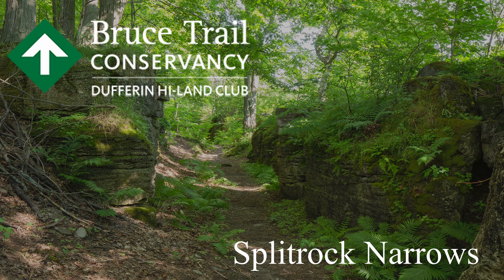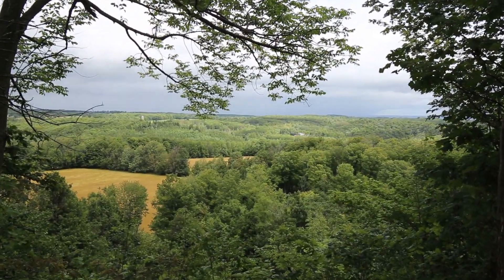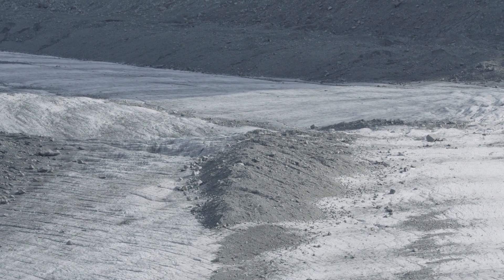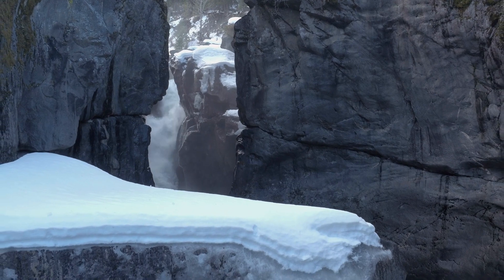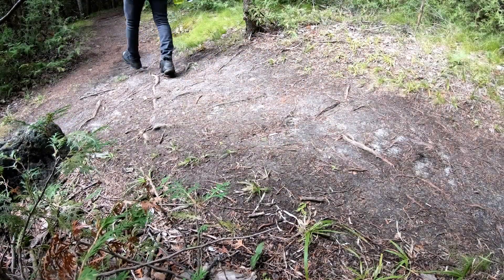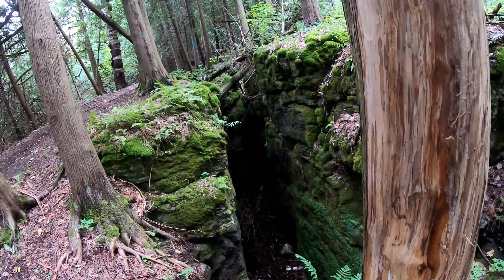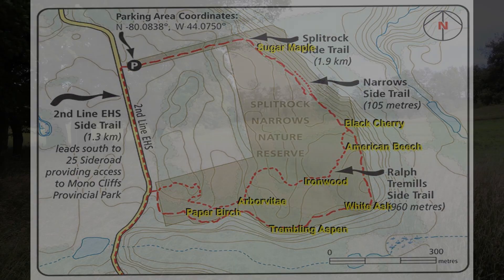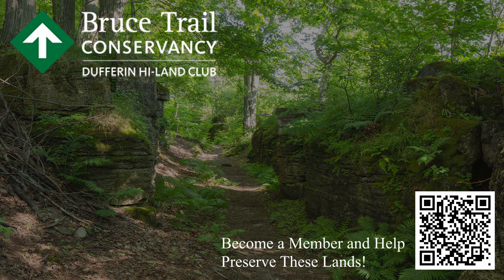Bruce Trail Family Events - Want to Learn about Trees, Treasures and Rocks?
Of course you do! Have you been asking yourself, "Where can I find some free activities for kids?" Take this virtual tour of Splitrock Narrows so you and your friends no longer are wondering "how can I discover some fun family activities near me". Our Treasure Hike for Children is a great example of the type of family events that can be enjoyed here.

Two other activities to do with kids while they are looking for treasures along the path is our tree trail and enjoying the geology you will see when you watch this video.

I have asked myself many times before, "where are there some relatively short, interesting and safe
fun activities for kids near me?"  We are creating a series of videos so people can answer that very question. So check back often to see more videos as we add them.

Please send us your feedback in the comments below.

Bruce Trail Day 2020
Bruce Trail Day is almost here!
Help us promote our beautiful Bruce Trail in Dufferin Hi-Land.  Want to know how you can help?

BTC is proceeding with Bruce Trail Day Sunday October 4 but it will be shaped in such a way that it people can take an action individually rather than large gatherings.  We encourage the 5 following actions in the pledge:

1. Leave the Trail Better than I Found It (litter cleanup)
2. Share my plant and wildlife sightings in a Bruce Trail Bioblitz
3. Learn more about a Bruce Trail Conservancy Nature Reserve
4. Be an ambassador
5. Give a Gift

To let us know which of these pledges you have undertaken please follow this

0:08 - Introduction
0:23 - Splitrock Narrows Sign
0:35 - Starting up the trail
0:44 - Top of escarpment view
1:09 - Peter explains how the landscape we see was formed
1:24 - What is a Glacial Lobe
2:02 - We're now heading down the trail to take a look at the narrows and the features that this reserve is named for.
2:54 - What is the  phenomena called cambering
3:10 - Taking a walk into a crevice
3:31 - More examples of crevices created by cambering
4:00 - Walk a path to an underground cave
4:20 - Scenic View of valley below and various types of trees on the reserve
4:49 - Learn about our tree identification plaques
5:00 - View a map containing all the identification plaques you can learn from on our trail
5:12 - Learn about our Children's Treasure Hike (Download map here
5:21 - Summary and Conclusion of the Tour